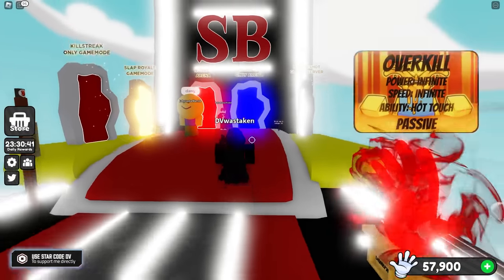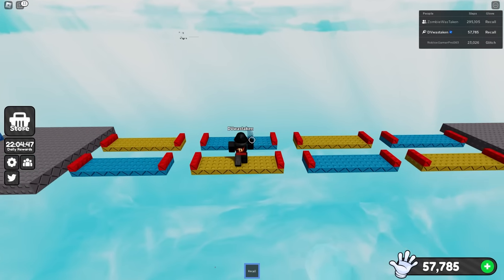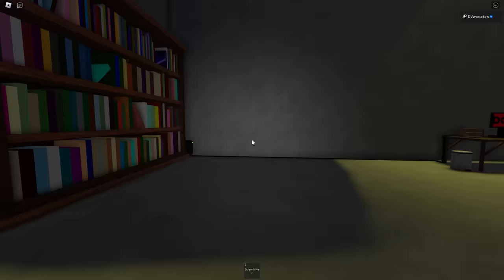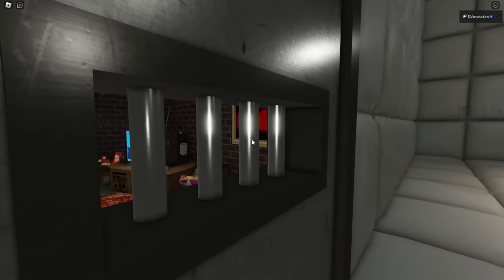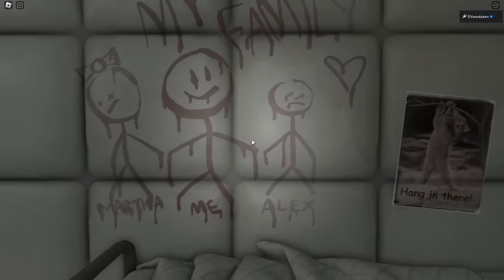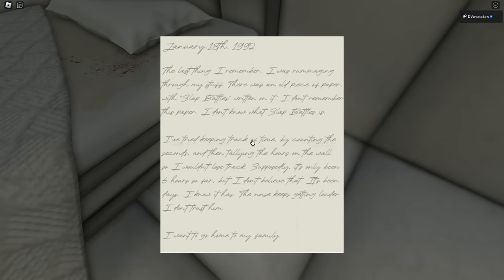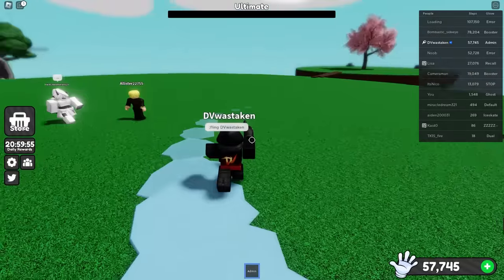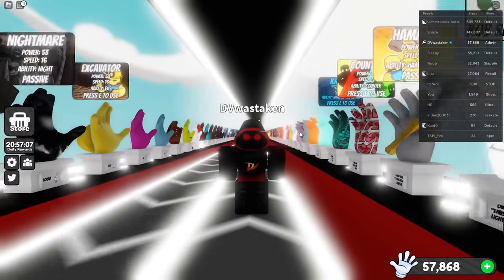I got Admin in Slap Battles!? New Admin Glove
I got the admin glove in Slap Battles! In the video I show you how to get it too.